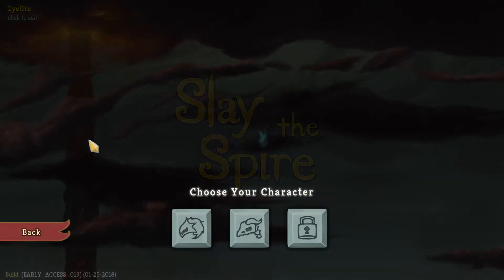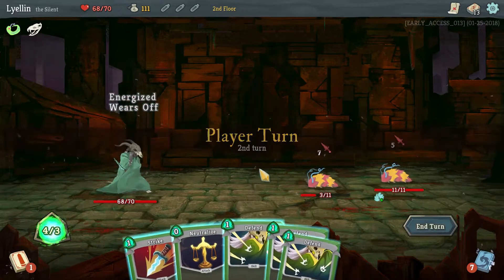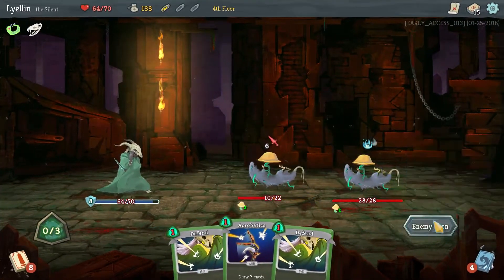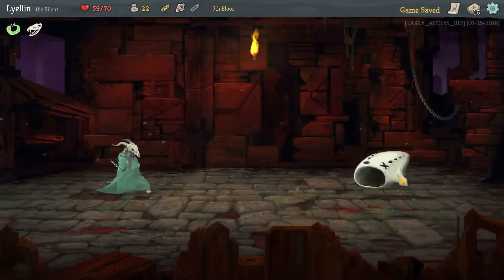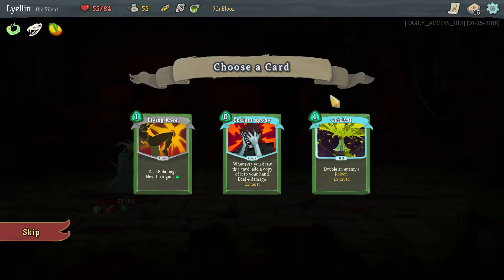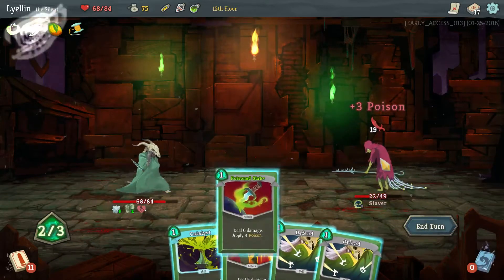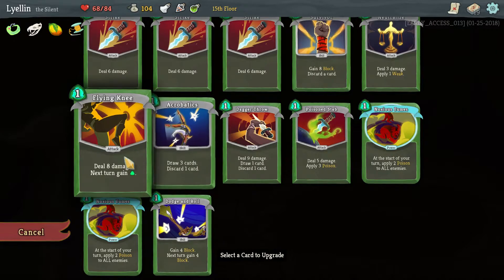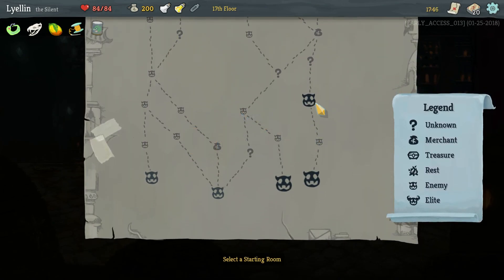Let's Play Slay The Spire - Ep 13 - Silent Poison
Hey All – for this Let’s Play, I’m playing Slay the Spire, the roguelike, deck-building game from Mega Crit. The developers describe the game as: “We fused card games and roguelikes together to make the best single player deckbuilder we could. Craft a unique deck, encounter bizarre creatures, discover relics of immense power, and Slay the Spire!”